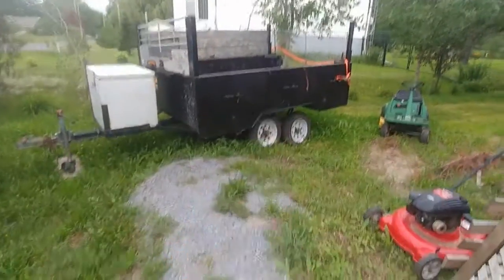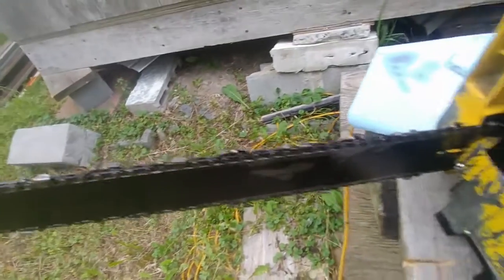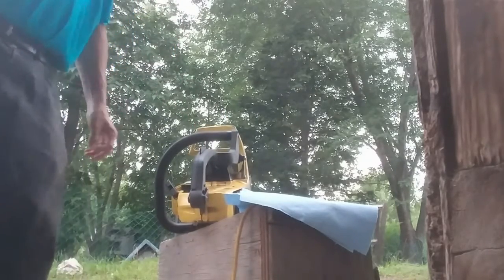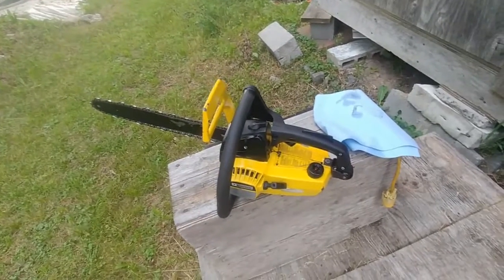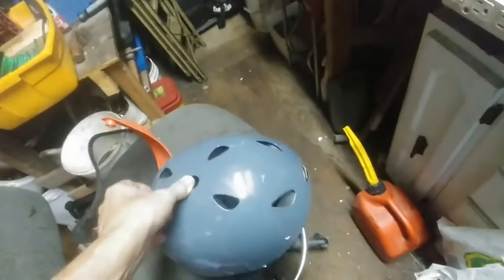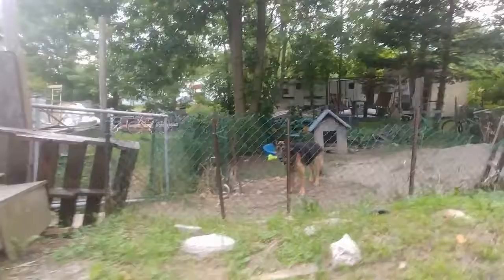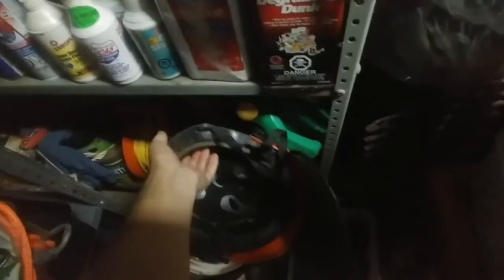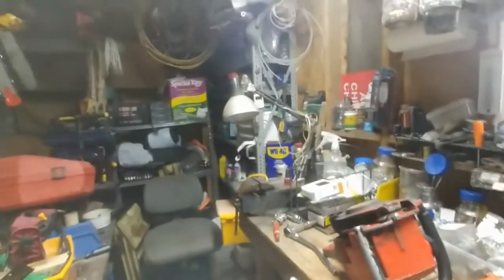More saws + making an Arborist's Helmet